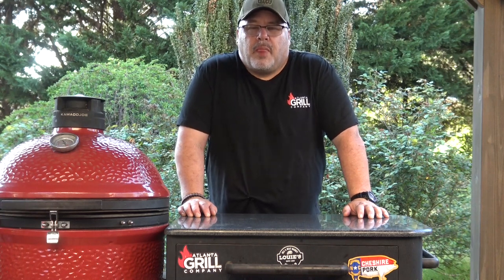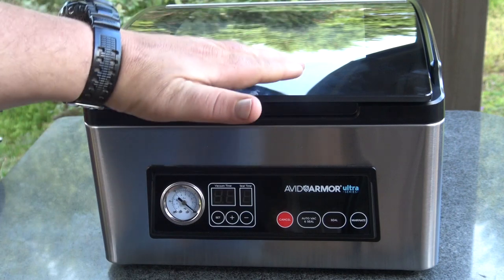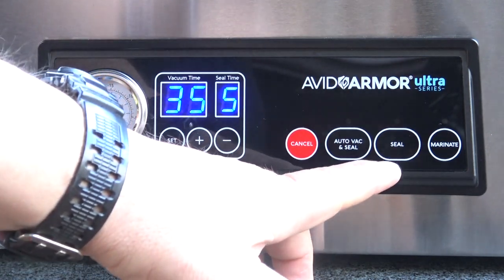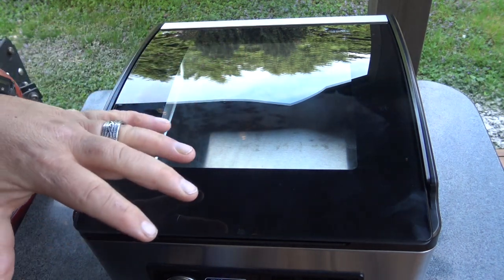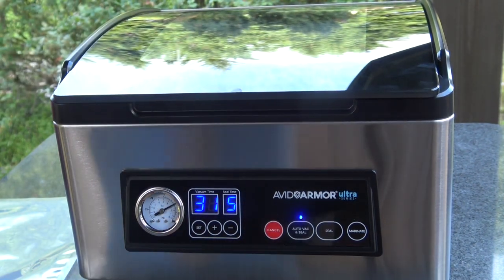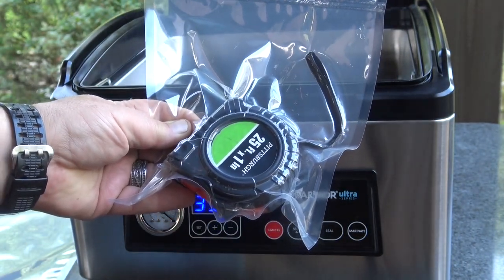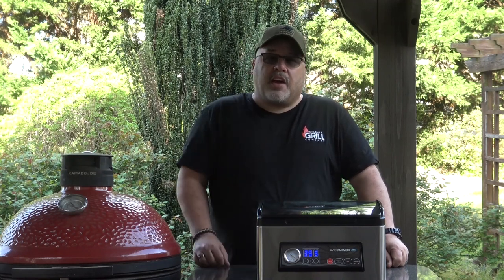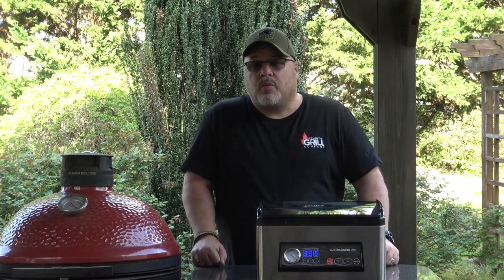Avid Armor Ultra Series Chamber Sealer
Avid Armor Ultra Series Chamber Sealer Product Review / Demo:

About a year ago, I purchased one of the cheap Chinese DZ-260C chamber sealers on Ebay and did a review/demo here:

I updated the description on that video to indicate that I was replacing that sealer with this one...

This is the Avid Armor Ultra Series Chamber Sealer.  I am quite happy with this purchase ($599 on Amazon) and it's going to make a great replacement for the previous chamber sealer I have been using here.  I have sealed about 100 bags with it over the last two days and I'm very happy with the results.  This video shows you the features and demonstration of this sealer.

Thanks!